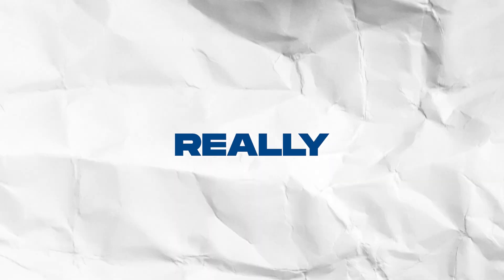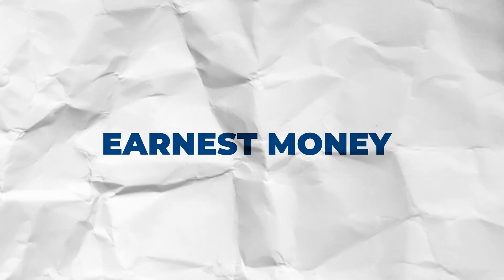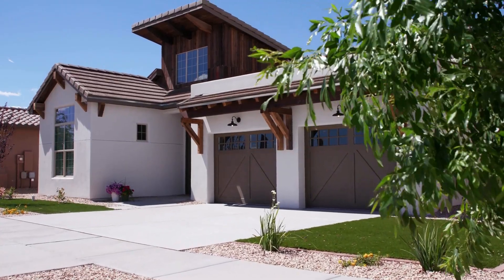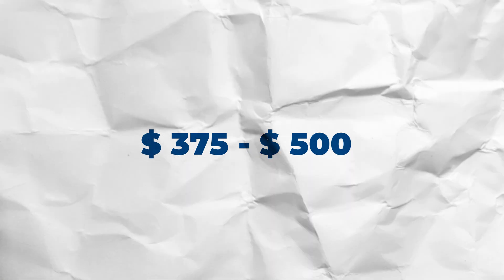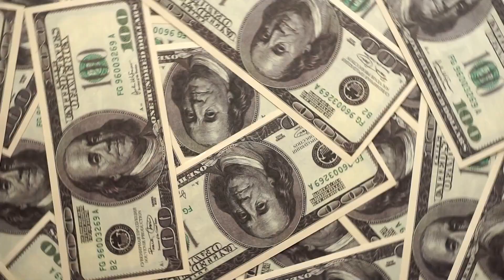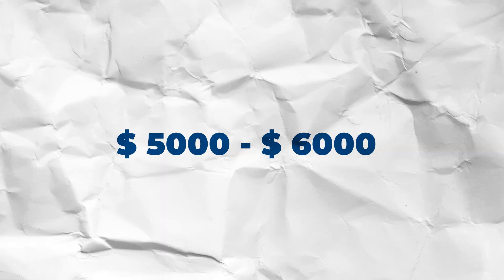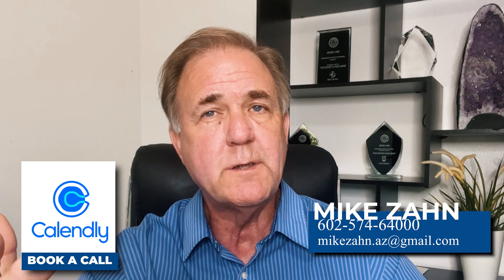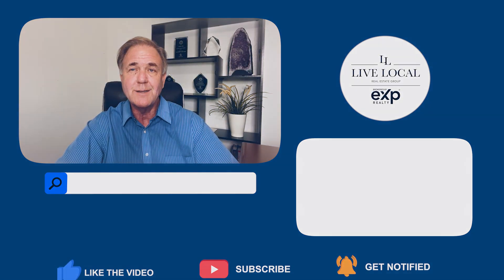Curious about the COST to Buy a Home? We REVEAL the True Costs!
What is the TRUE COST to Buy a Home?   Get real figures from an Experienced Agent in Phoenix.  This is MUST KNOW Information if you aren't aware of the costs in Arizona!

0:00- 0:28  Intro
0:29-1:24 Earnest Money
1:25-2:10  Inspections
2:11-2:19 Appraisal
2:20-2:48 Closing Costs
2:49- 3:05  Down Payment
3:06-3:32 Adding it all Up
3:33-3:59 Conclusion

Mike Zahn - eXp Realty                                                                                                                                   16165 N 83rd Ave Suite 200                                                                                                                               Peoria, AZ  85382 phoenix market update